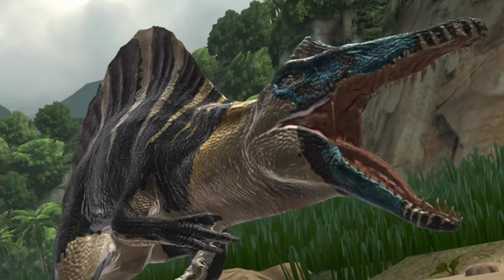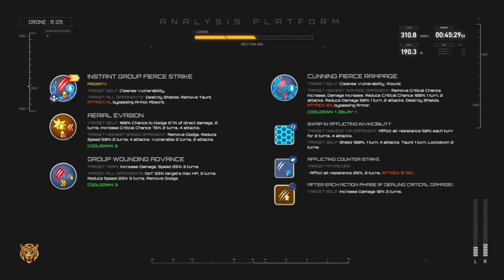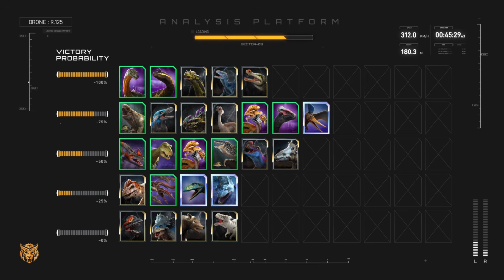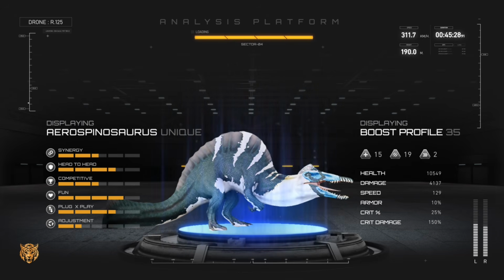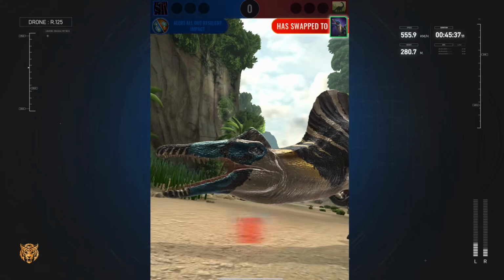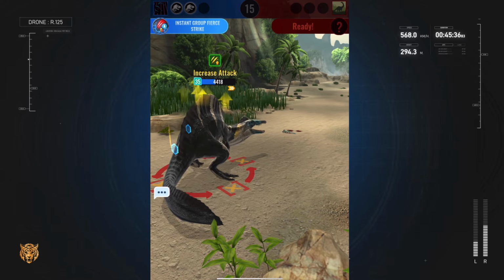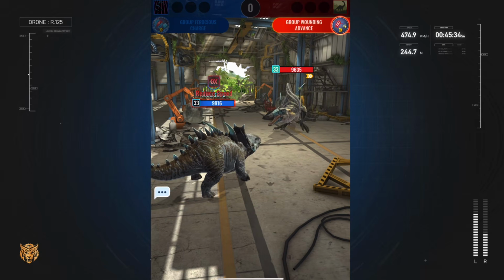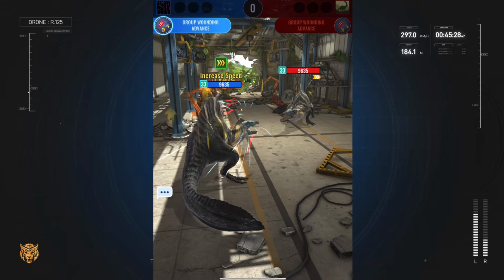WTF?! New SPINOSAURUS HYBRID is a BEAST! (Jurassic World Alive)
Ladies and Gentlemen, the Rebirth train is still here! And today the Spinosaurus is our next Saurian to make it in this ever growing roster of monstrosities. Aerospinosaurus will be making its debut today, and it truly is a beast to go up against.. how much som find out in todays episode. sit back, relax, and enjoy the show

Chapters:
1:32 - Species Profile
2:29 - Abilities
4:33 - Combat Viability
7:28 - Creature Evaluation
9:52 - First Battle
14:38 - Aerospino vs. Spinotops
16:03 - Aerospino big damage
16:58 - Final Battle